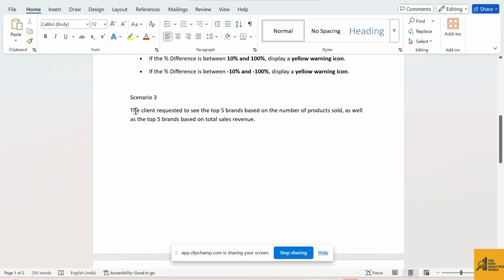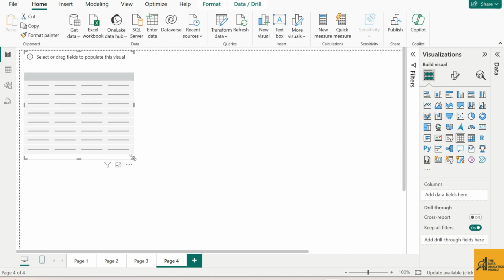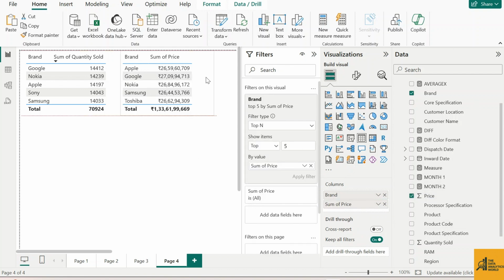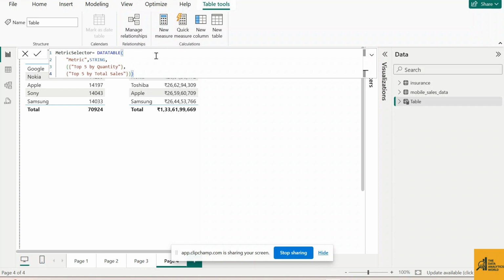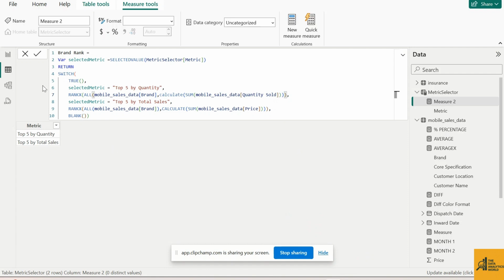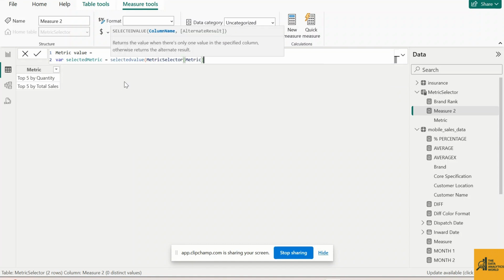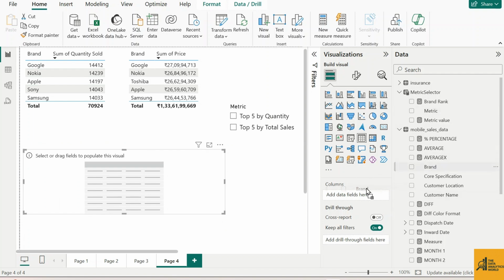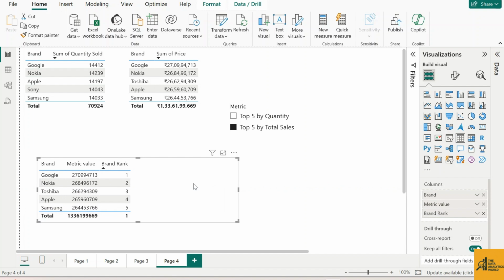Power BI Dynamic Top N Ranking Switch Metrics with Slicer in a Single Visual DAX Tutorial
Learn how to dynamically switch between Top 10 Brands by Quantity Sold and Top 10 by Total Sales Value using a single table visual and slicer in Power BI! 🧠💡

In this step-by-step tutorial, you'll discover how to:

Create a custom slicer to toggle metrics 🔄

Use DAX to rank brands dynamically 🎯

Build a clean, interactive table visual showing only the Top 10 🏆

Make your reports more user-friendly and professional! 📊✨

💬 Whether you're a beginner or an advanced Power BI user, this trick will level up your dashboard skills.

📁 Data used: Sample sales dataset
💻 Tool: Power BI Desktop